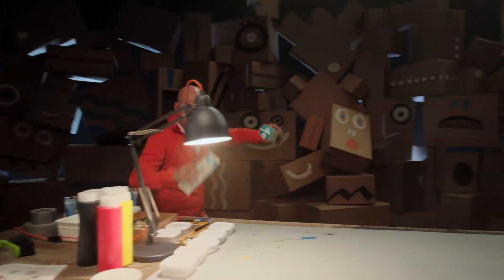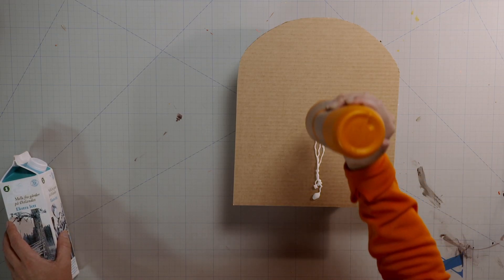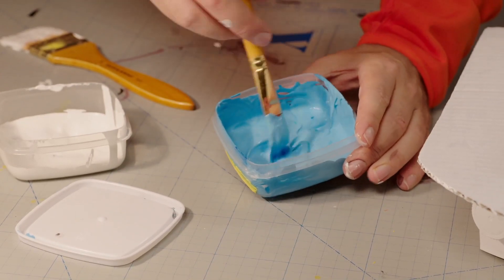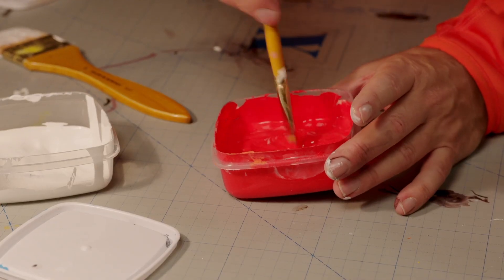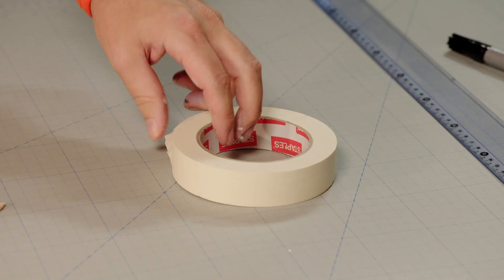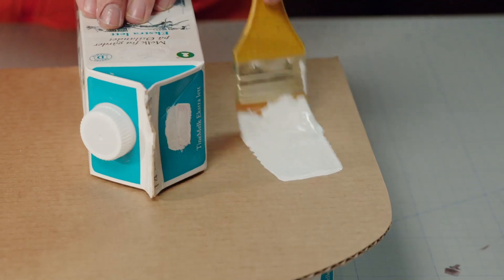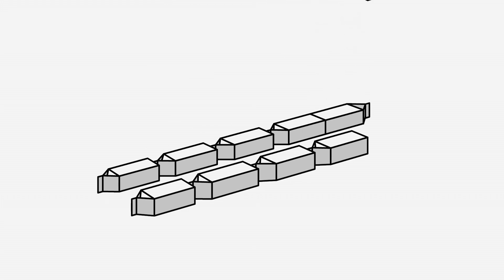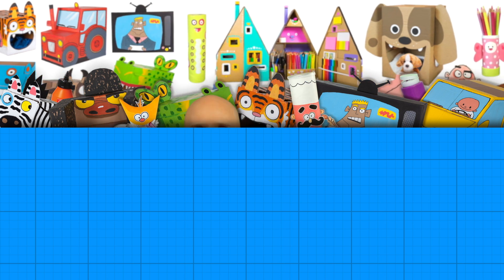Learn How to Make an Electric Boat!🛥 | DIY for Kids on Box Yourself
Learn how to make your own inexpensive, electric boat🛥(no remote)
Every Saturday we upload new DIY videos for kids.

😎Share your crafts with us on Social Media😎